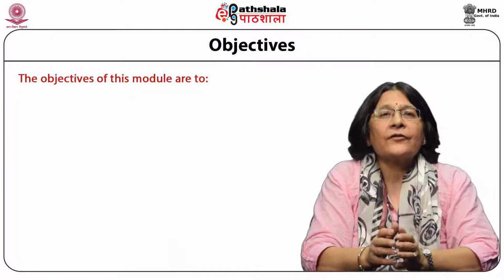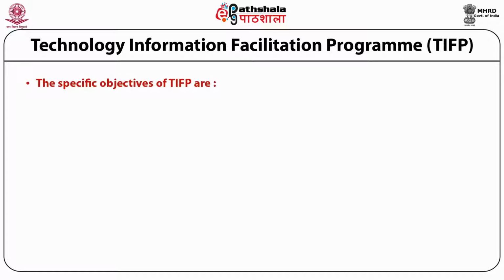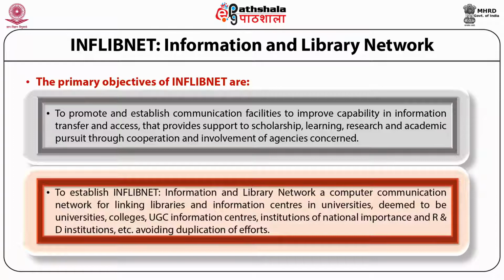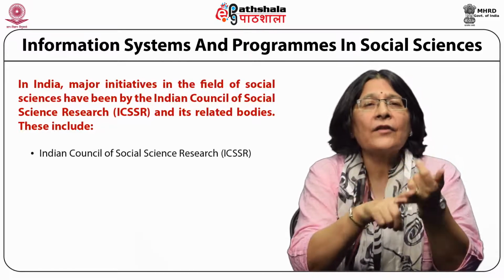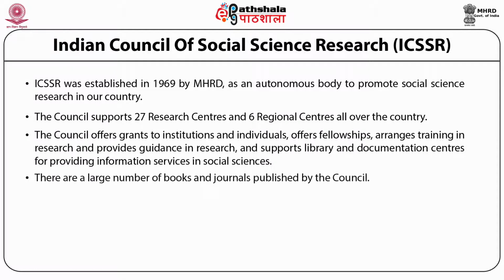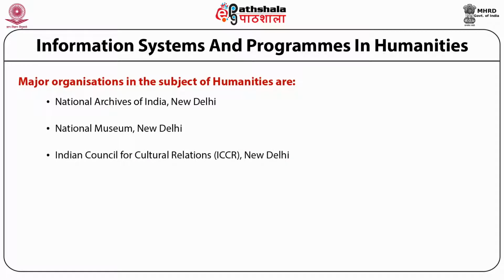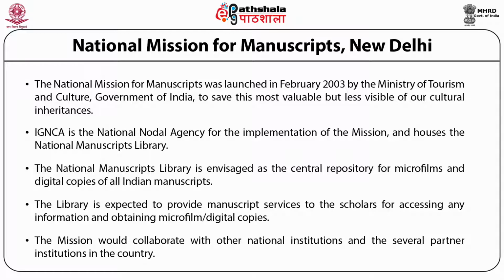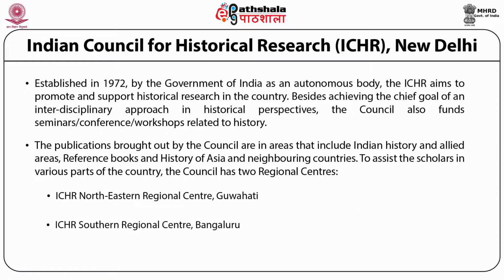Organisation of National Information Systems and Programmes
Paper:  Information Sources, Systems and Services
Module: Organisation of National Information Systems and Programmes